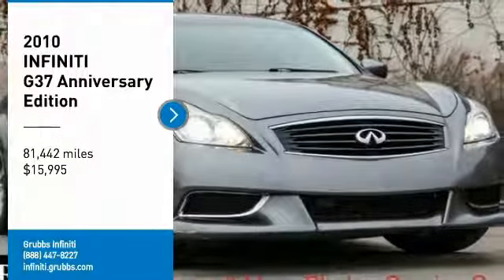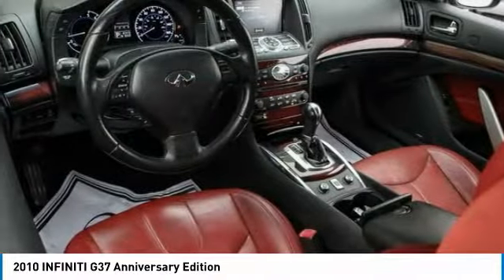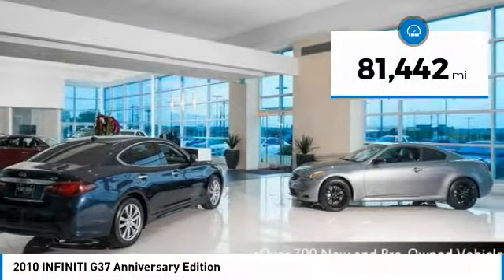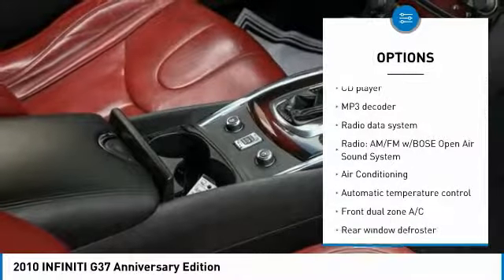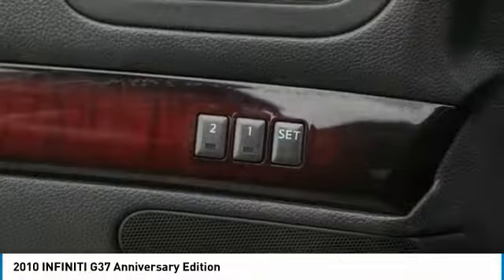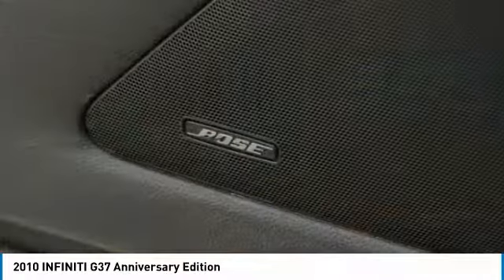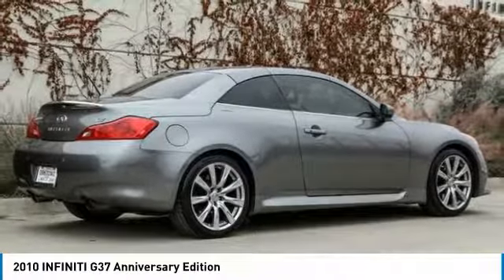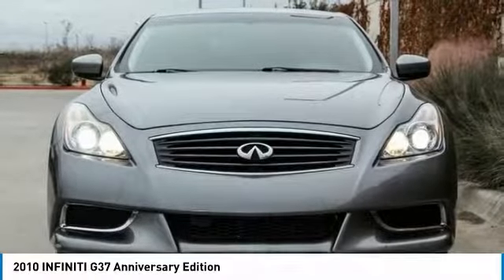2010 INFINITI G37 Dallas TX, Ft. Worth TX, Grapevine TX AM351173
Grubbs INFINITI
1500 E State Highway 114

Recent Arrival! This vehicle is equipped with: 13 Speakers, 4-Wheel Disc Brakes, ABS brakes, Air Conditioning, Alloy wheels, AM/FM radio: XM, Anti-whiplash front head restraints, Automatic temperature control, Brake assist, Bumpers: body-color, CD player, Climate-Controlled Front Seats, Convertible HardTop, Convertible roof lining, Delay-off headlights, Driver door bin, Driver vanity mirror, Dual front impact airbags, Dual front side impact airbags, Electronic Stability Control, Entertainment system, Fog lights, Four wheel independent suspension, Front anti-roll bar, Front Bucket Seats, Front Center Armrest, Front dual zone A/C, Front reading lights, Fully automatic headlights, Garage door transmitter: HomeLink, Genuine wood console insert, Genuine wood dashboard insert, Genuine wood door panel insert, Glass rear window, Heated door mirrors, Heated front seats, High intensity discharge headlights: Bi-Xenon, Illuminated entry, Integrated roll-over protection, Leather Appointed Seats, Leather Shift Knob, Leather steering wheel, Low tire pressure warning, Memory seat, MP3 decoder, Navigation System, Occupant sensing airbag, Outside temperature display, Overhead airbag, Overhead console, Panic alarm, Passenger door bin, Passenger vanity mirror, Power convertible roof, Power door mirrors, Power driver seat, Power passenger seat, Power steering, Power windows, Radio data system, Radio: AM/FM w/BOSE Open Air Sound System, Rear anti-roll bar, Rear window defroster, Remote keyless entry, Security system, Speed control, Speed-sensing steering, Speed-Sensitive Wipers, Steering wheel memory, Steering wheel mounted audio controls, Tachometer, Telescoping steering wheel, Tilt steering wheel, Traction control, Trip computer, Variably intermittent wipers, and Ventilated front seats. Clean CARFAX.